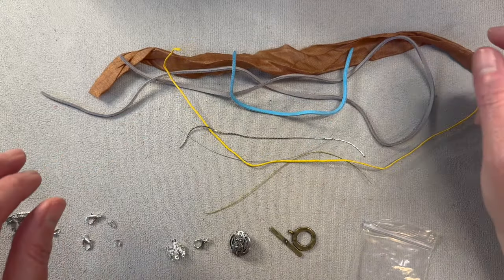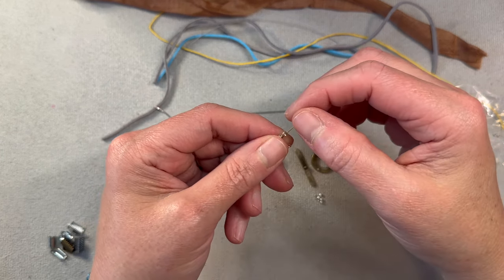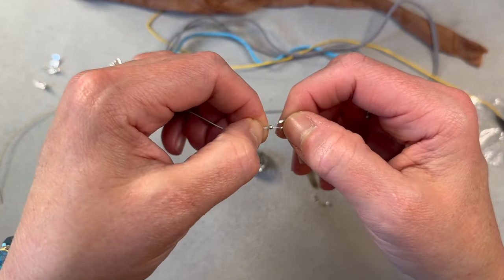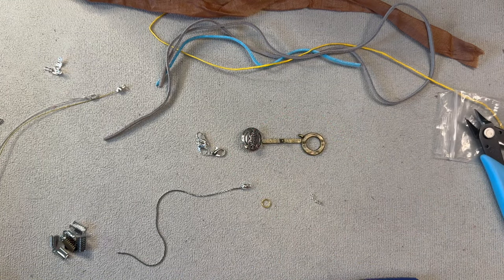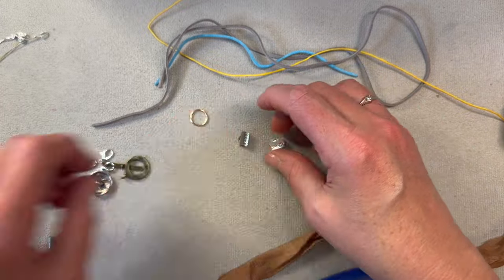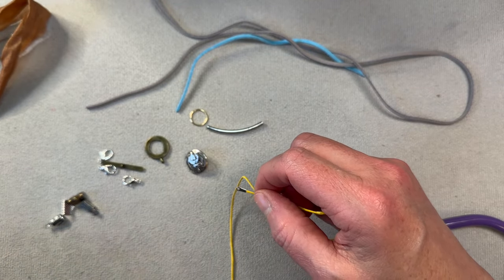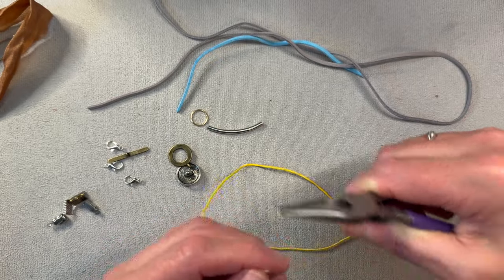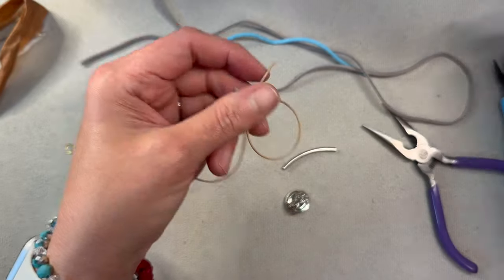How to finish your piece on different materials!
Hello Friends!
In this video I will show you how to finish your piece using several different
materials! Please let me know if there is anything more you would like to see!

Jody Krontz